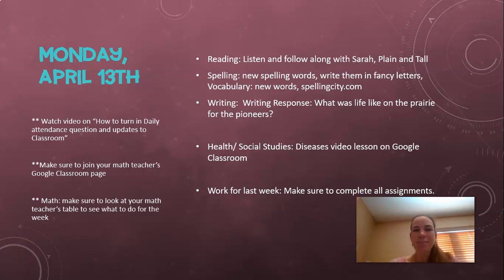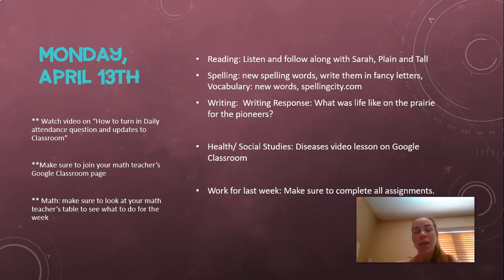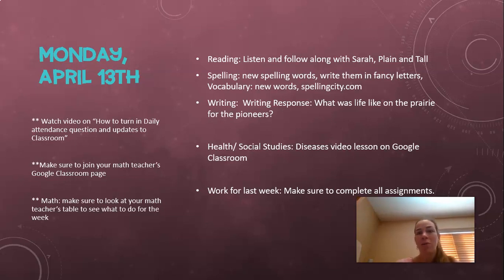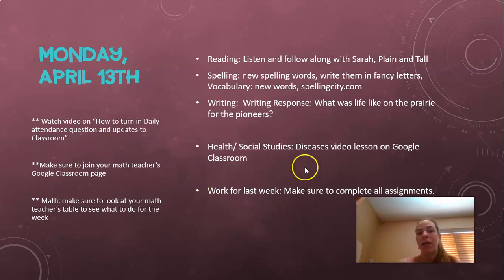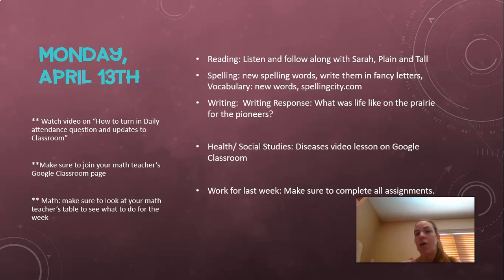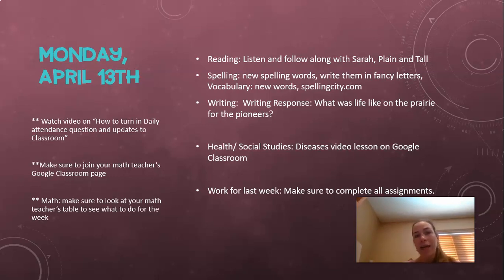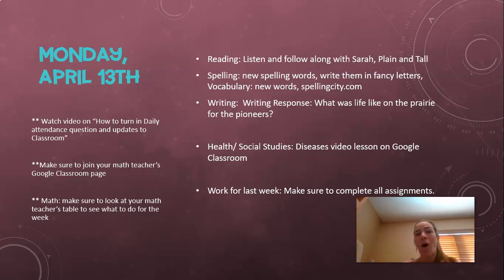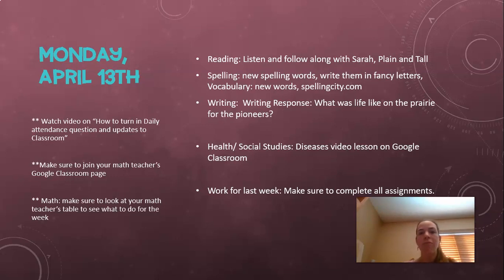April 13 Student Message